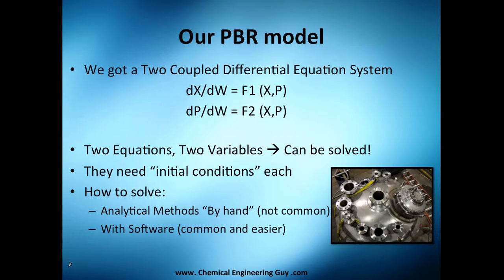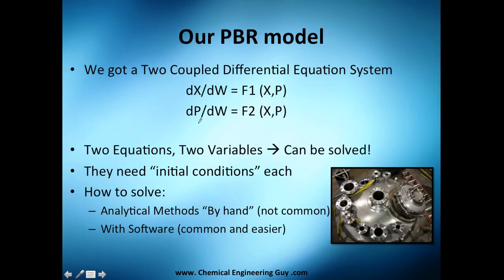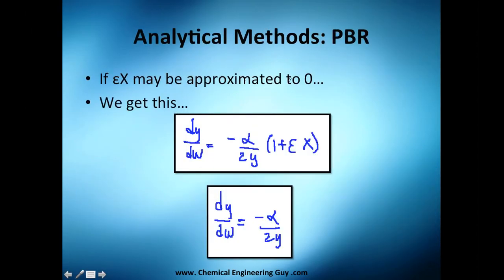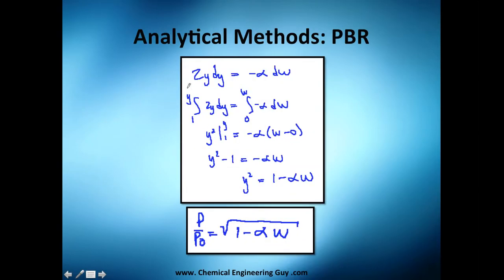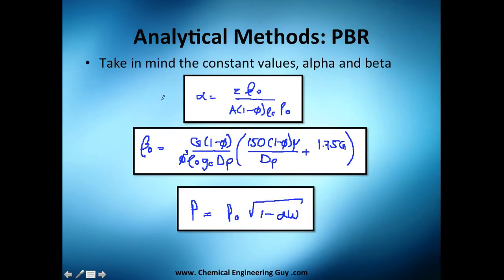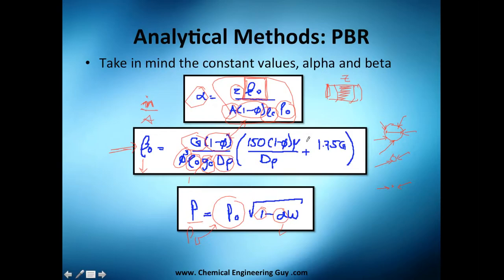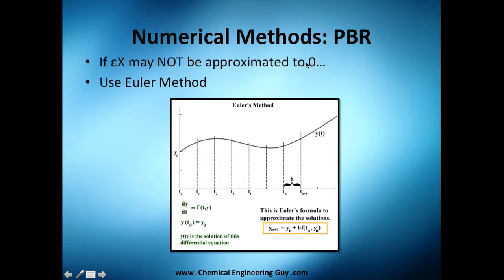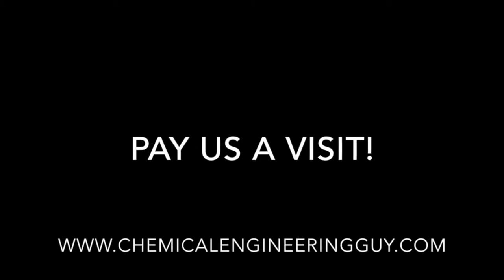Analytical Methods for Differential Equations in PBR Systems // Reactor Engineering - Class 79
Some analytical approaches for the Ergun Equation

The main problem is the differential equation!